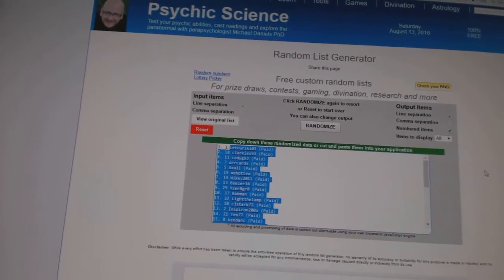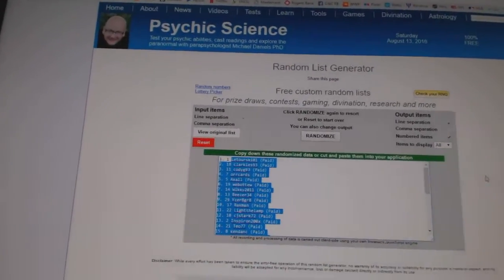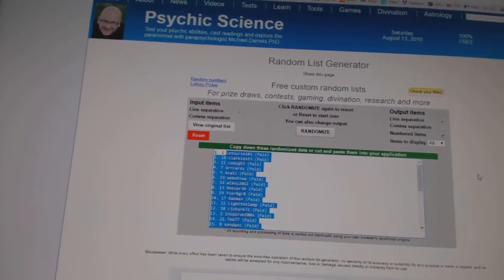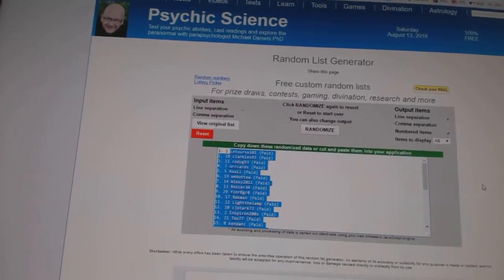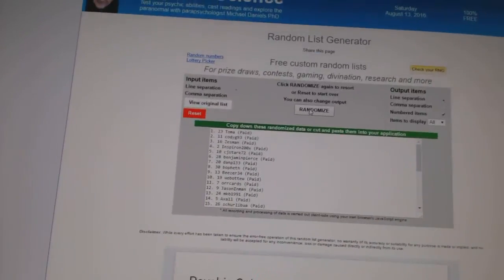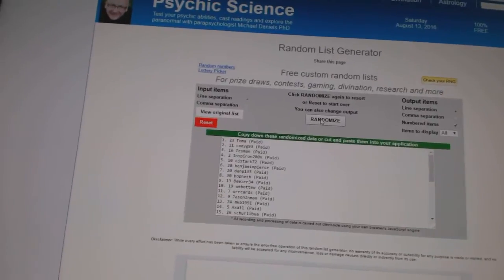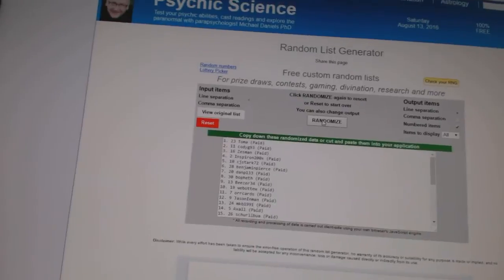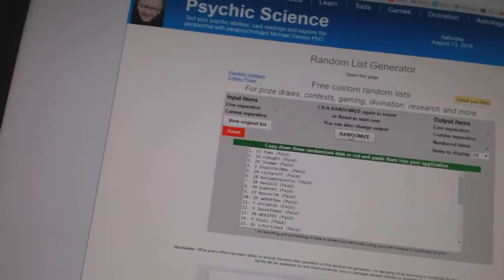C&C #6319 Multi Random